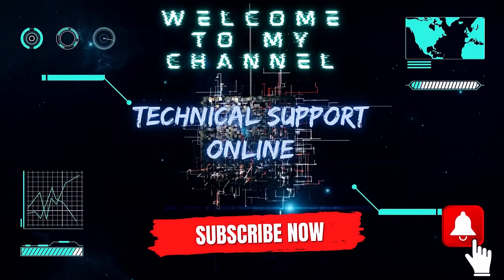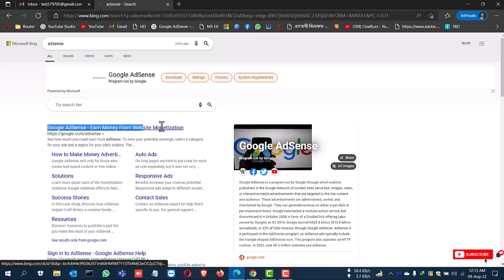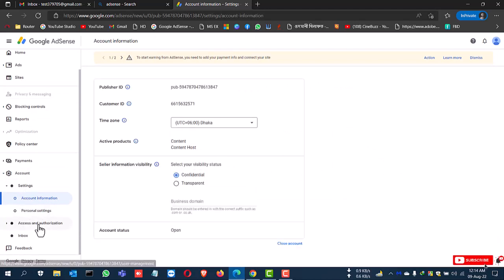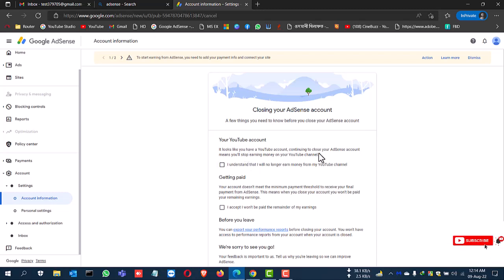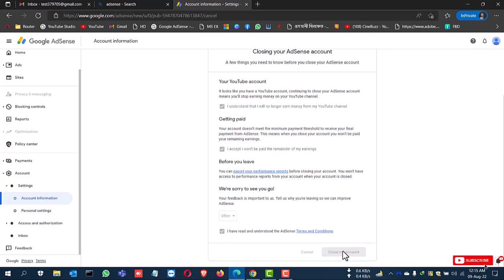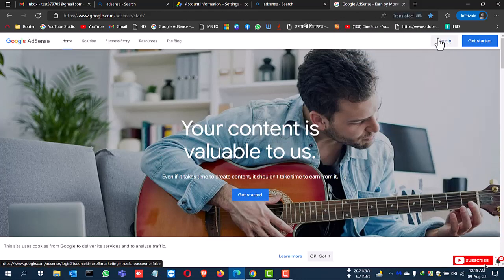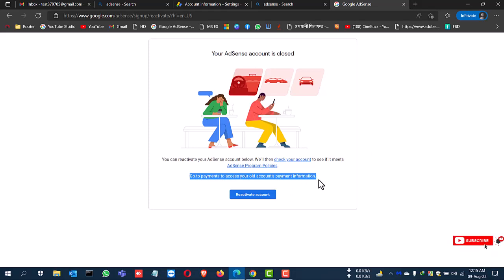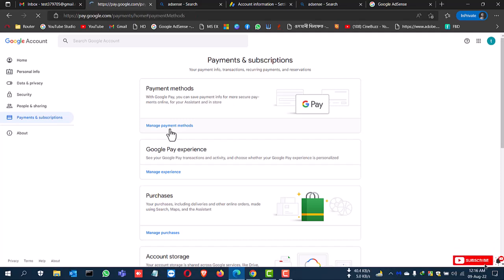Close Your AdSense Account | How To Delete AdSense Account | Delete AdSense Account Permanently 2022